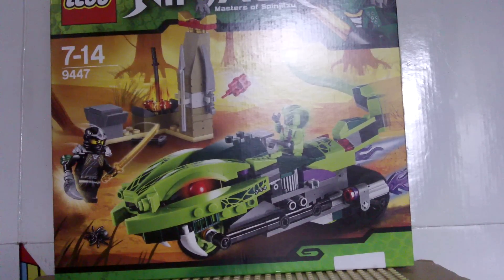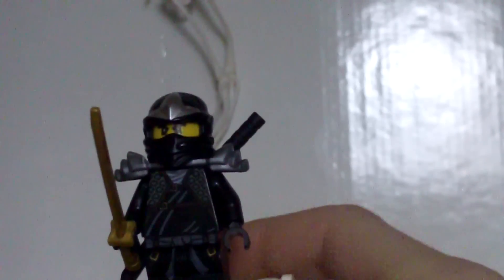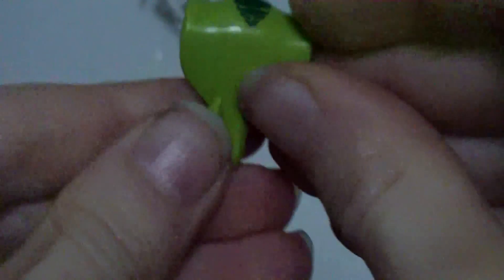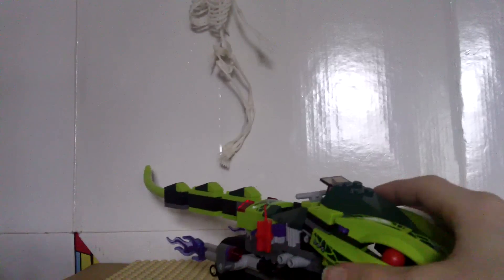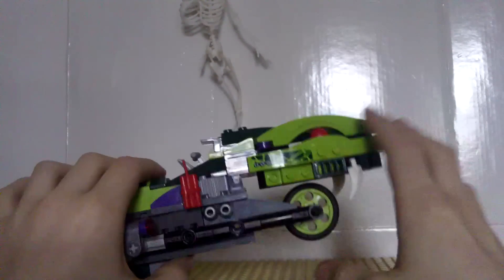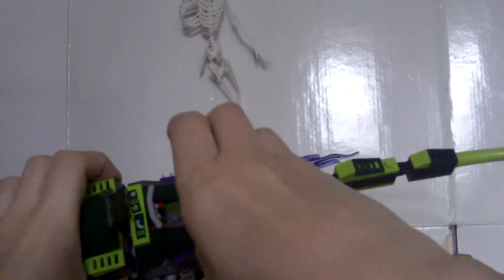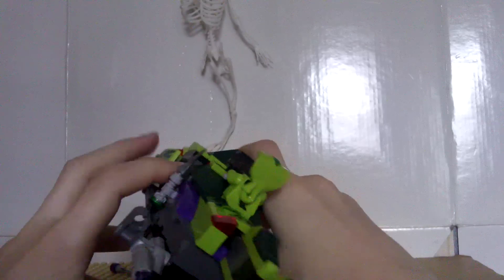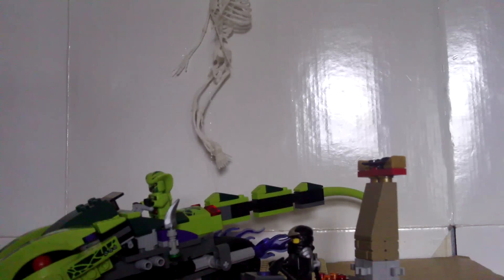lego ninjago lashas bite cycle review